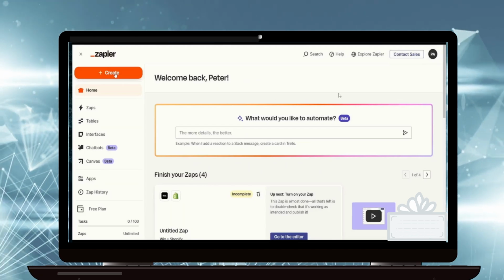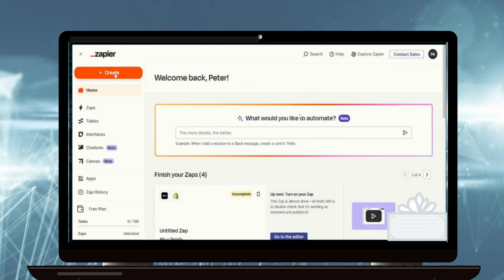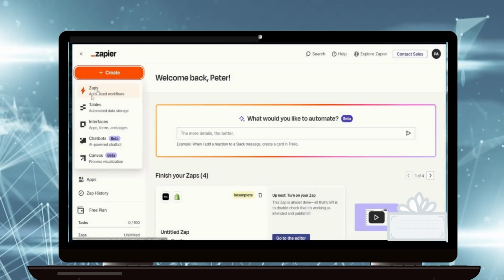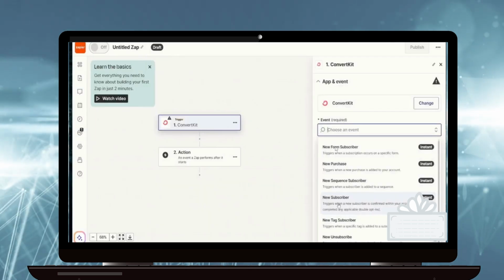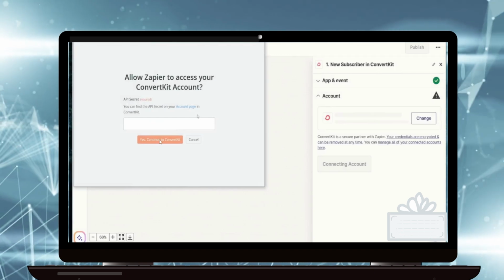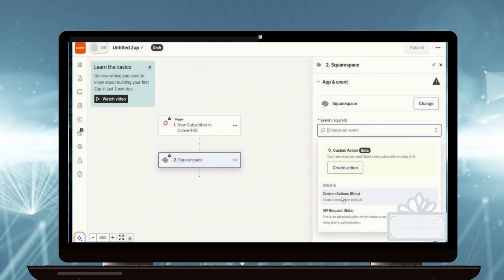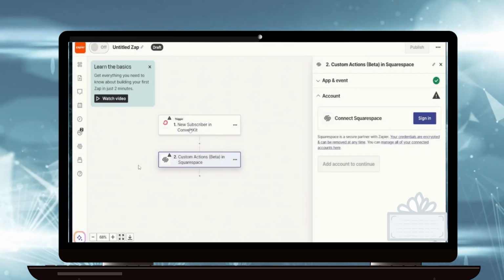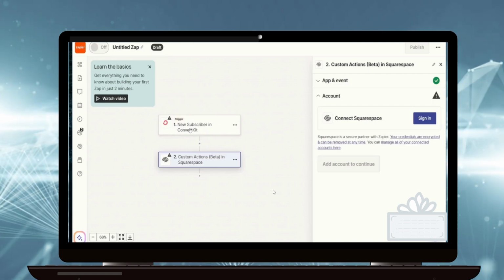HOW TO CONNECT CONVERTKIT TO SQUARESPACE (WORKING) 2025!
In this video, you'll learn how to connect ConvertKit to Squarespace easily and effectively to start collecting email subscribers and grow your list. Whether you're a blogger, business owner, or creative, this step-by-step tutorial will walk you through the entire process—from creating a form in ConvertKit to embedding it on your Squarespace site.